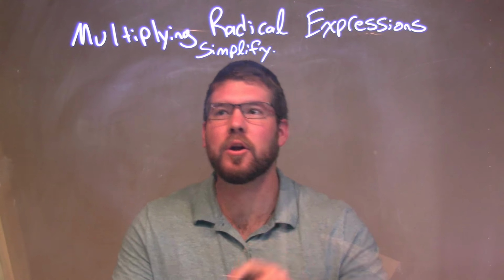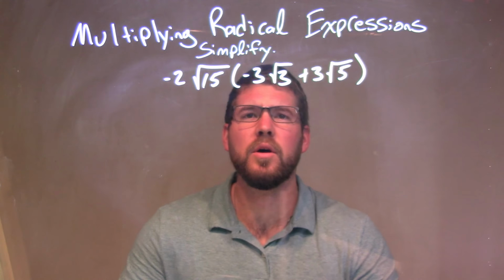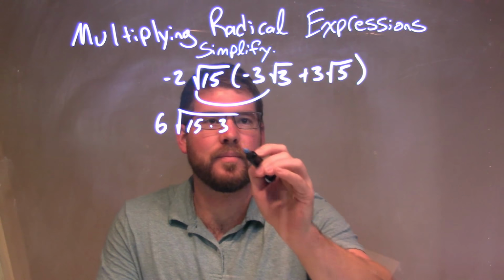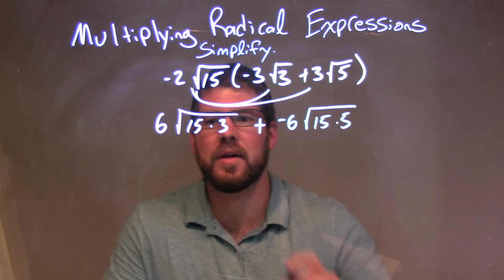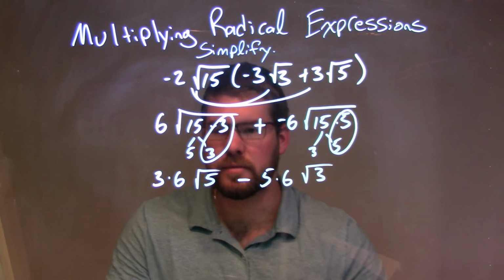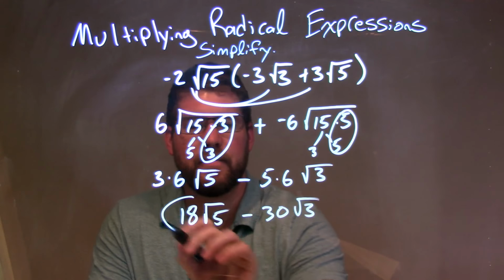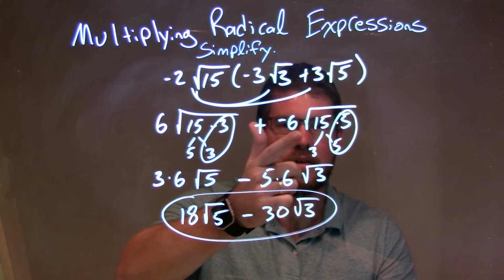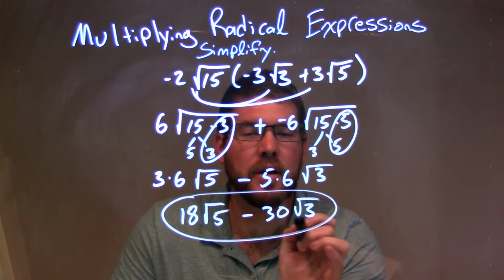Simplify -2√15(-3√3+3√5)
In this math video lesson on Multiplying Radical Expressions, I simplify -2√15(-3√3+3√5)